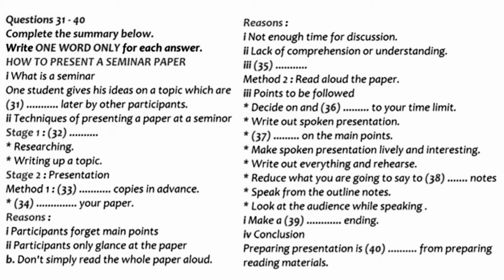雅思听力真题2021|0基础小白三个月必过雅思听力8分，每日更新之May13 Part4附答案，针对薄弱环节有的放矢进行雅思听力训练